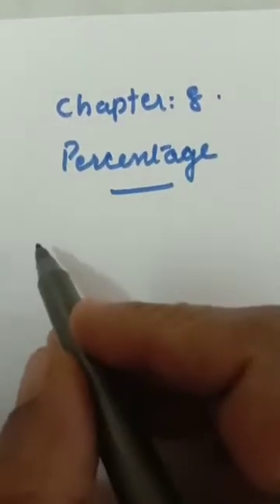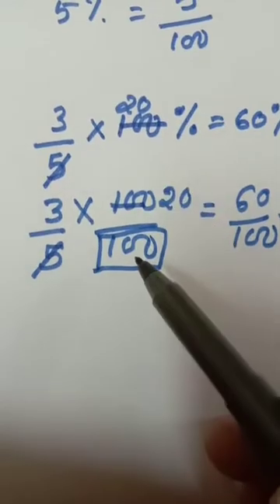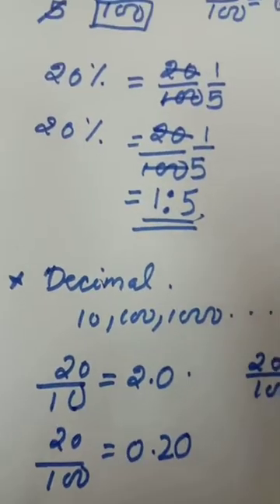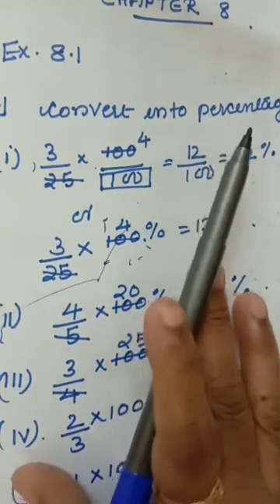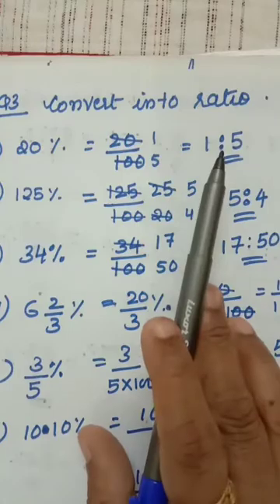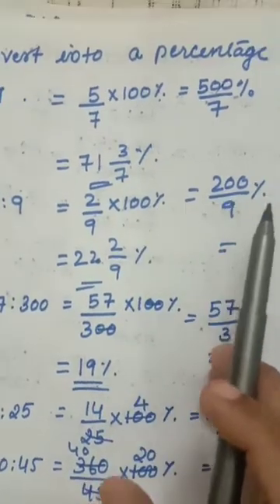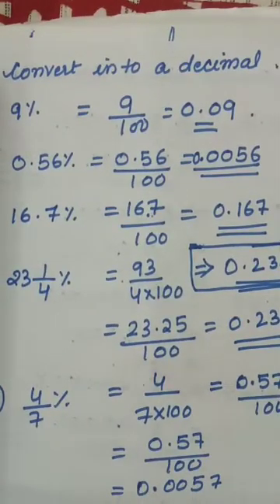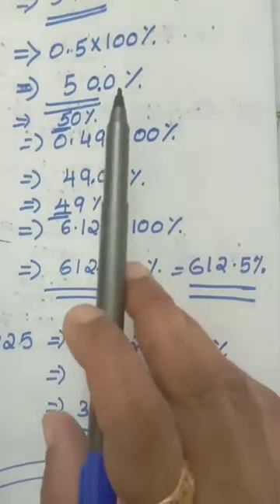Class-7, Subject-Maths, Video-49, Chapter-8, Percentage by Mrs Jaya P Nair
Video no.49,class 7 maths
Chapter 8.Percentage